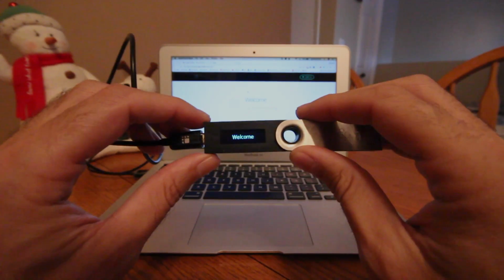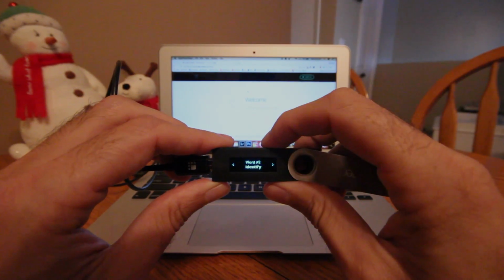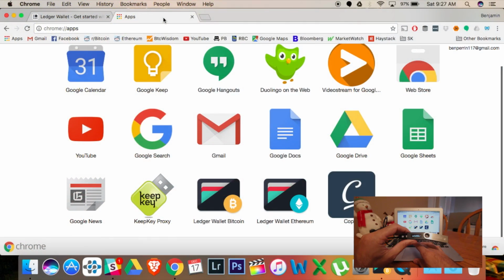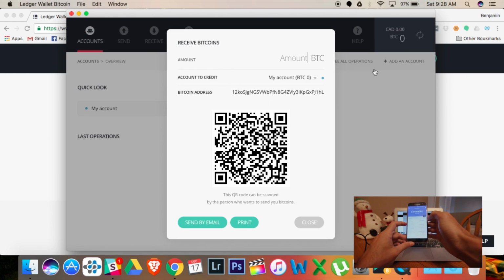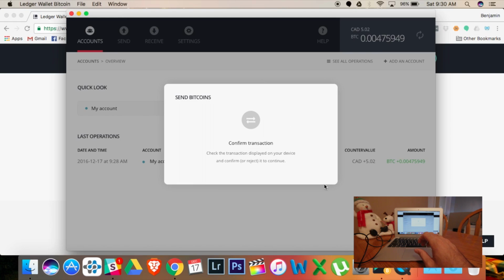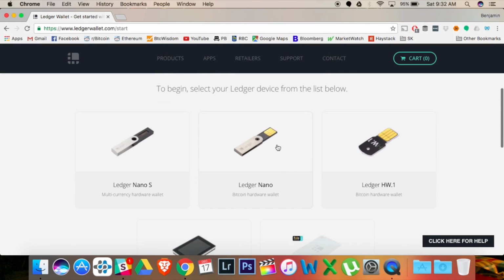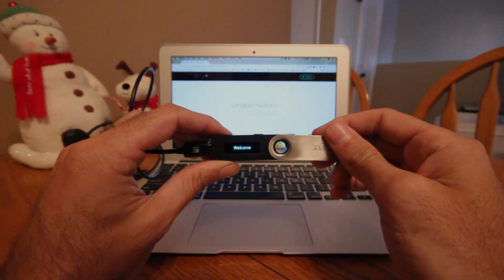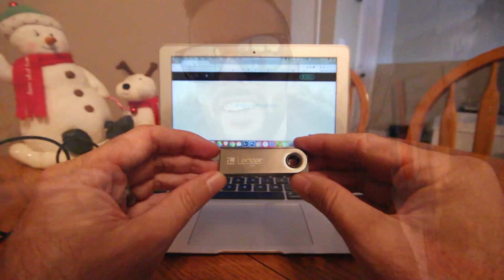How To Use A Bitcoin Hardware Wallet - Ledger Nano S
Today I take a look at the Ledger Nano S - From initial setup, through basic functions, wiping the device, and recovering your accounts.

Tip address:
14k1RjhkeRWnDUi68QKivngmnfdpThffZG